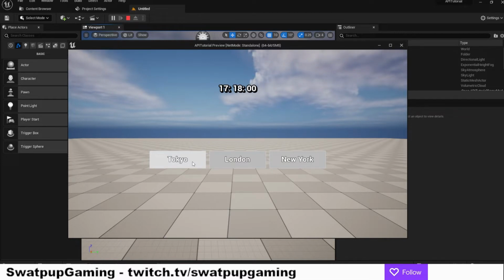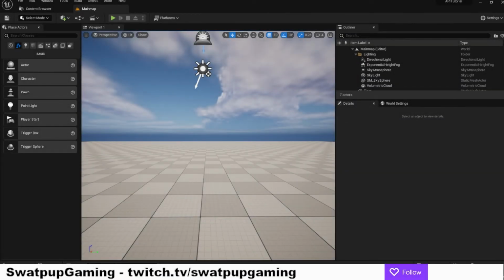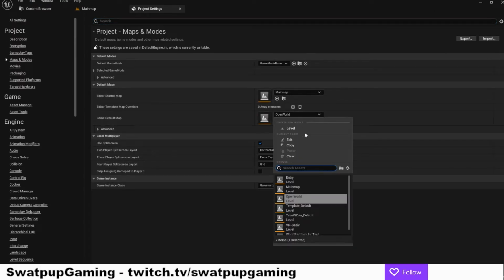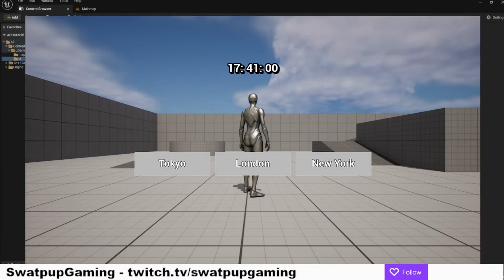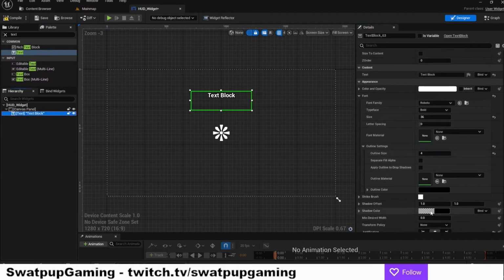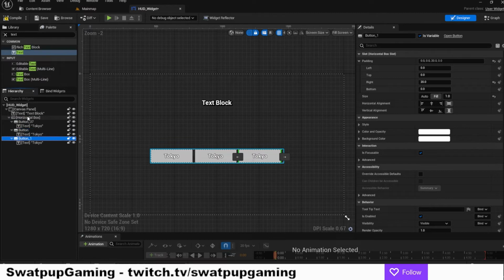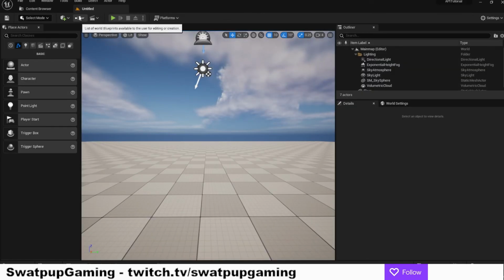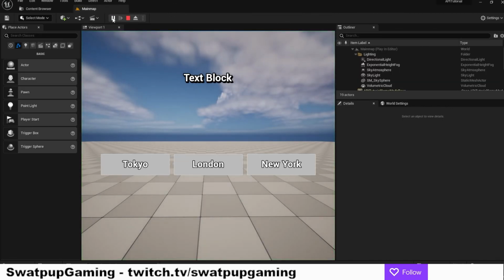Section 1 Unreal Engine 5 C++ API HTTP Connection Tutorial Section 1 – The Widget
A C++ Unreal Engine 5 Tutorial on how to connect a Time API to Unreal Engine and to collect the information and present it to the game
In this First Section we will present the project and start by creating the widget that will display our work to the screen
We will build up the HTTP Request and talk about the API we will be working with
We will make sure we collect the correct data through the get request and update the URL depending on Choices we make in the game
We will be working with the data collected and create some functions so we can display it to the screen and hooking up the buttons where we can choose what information we want to have displayed.

In a new video we use the same system but we build a very simple Node.js and express API and connect to our Unreal Engine application. In this video I also go into more depth about the different parts